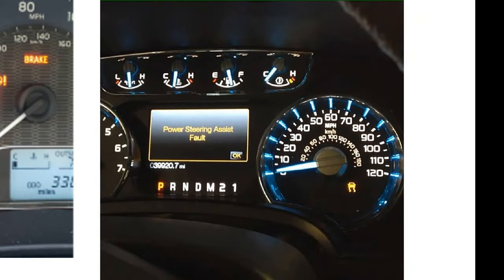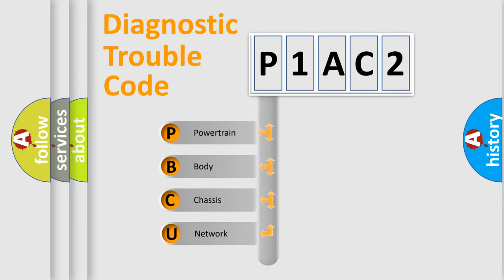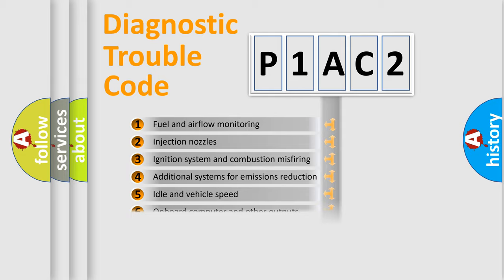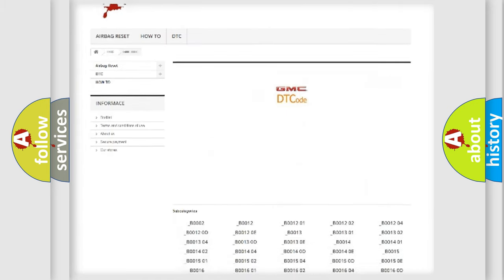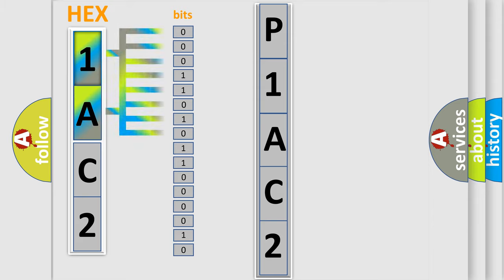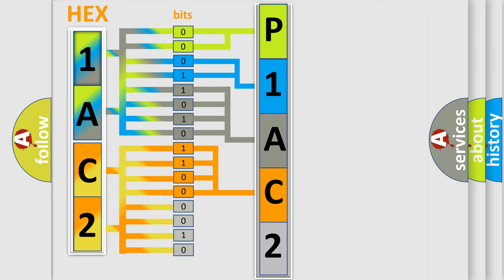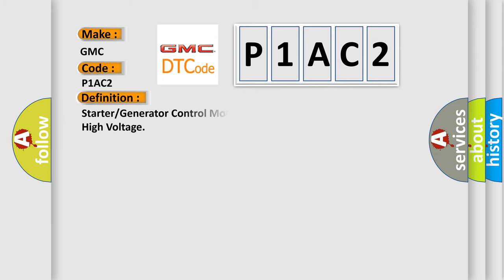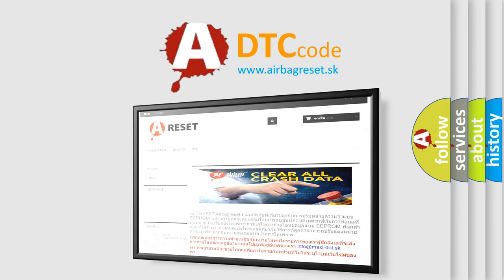DTC GMC P1AC2 Short Explanation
Contents:
0:21 Basic DTC analysis according to OBD2 protocol standard.
1:48 Insight into programming
2:58 A diagnostically understandable description of the Diagnostic Trouble Code
3:05 Basic error definition

Make:
GMC
Code:
P1AC2
Definition:
Starter or Generator Control Module Cooling Fan Relay Control Circuit High Voltage
Cause:
If condition is not present, refer to Testing for Intermittent Conditions and Poor Connections .